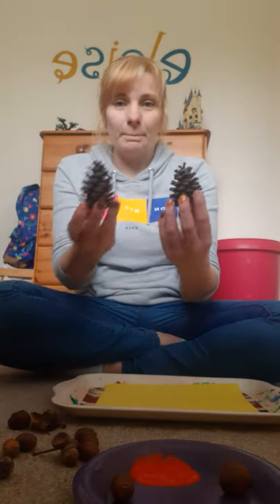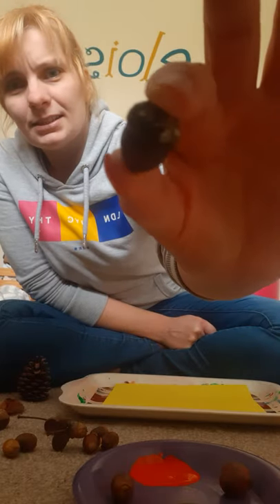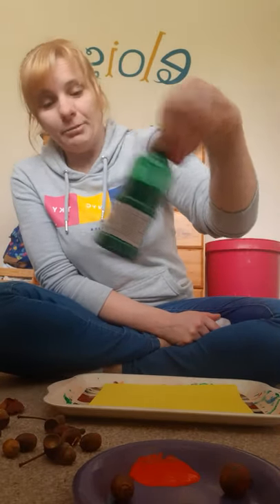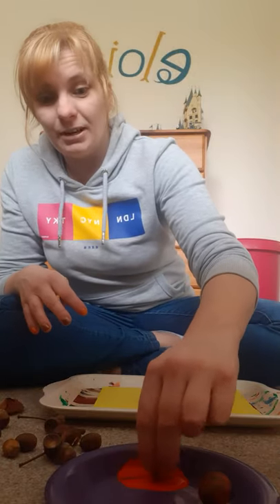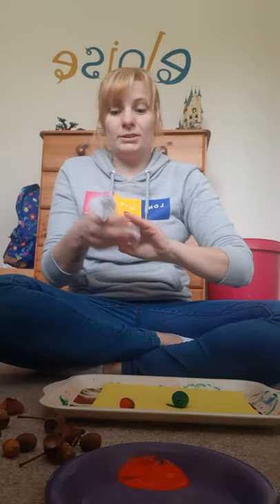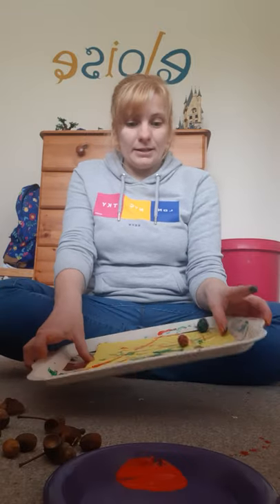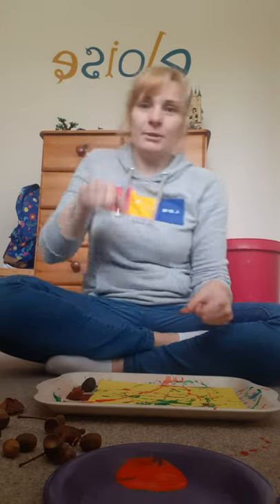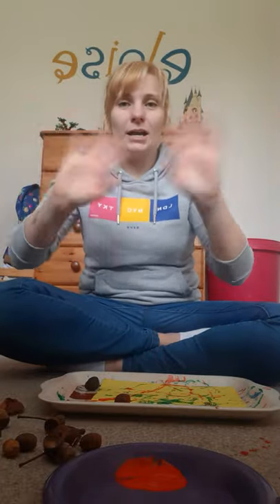Early Years Alliance - Conker and Acorn Paint rolling